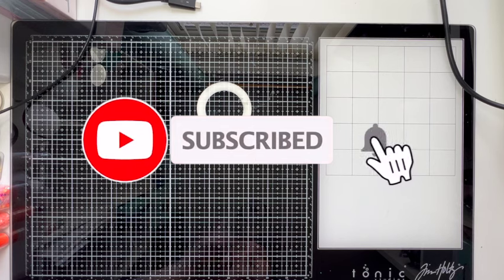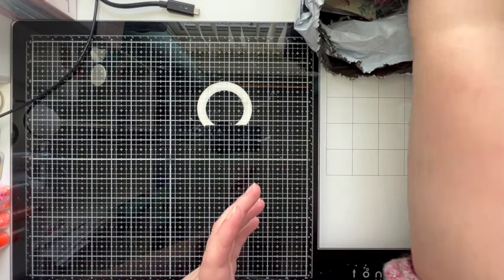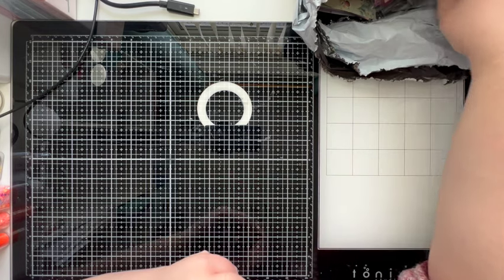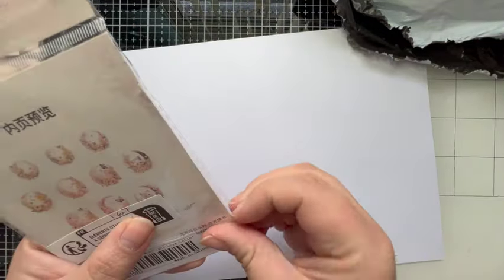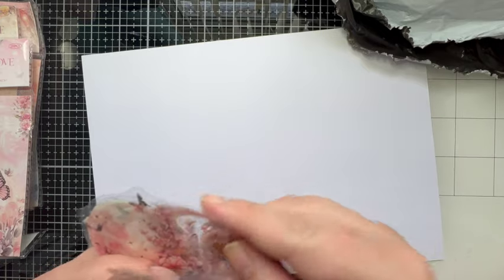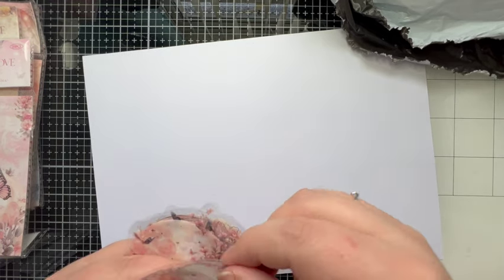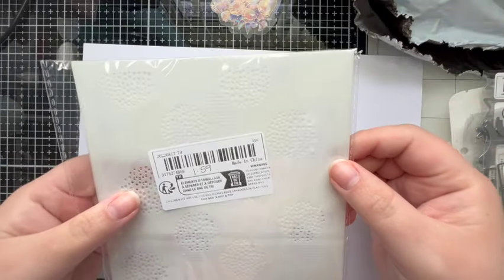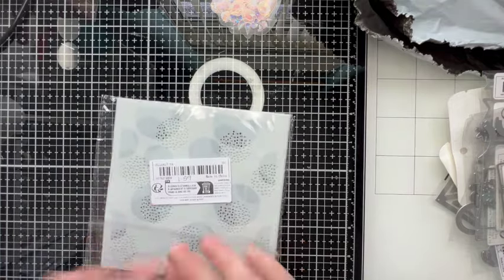Temu Craft Haul UK - April 2024 - Stickers, Papers, Dies & More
Join us for our latest Temu Craft Haul UK

Or use this code at the checkout
afb77569

Love craft Hauls? Why not check out some of our Temu craft Hauls?